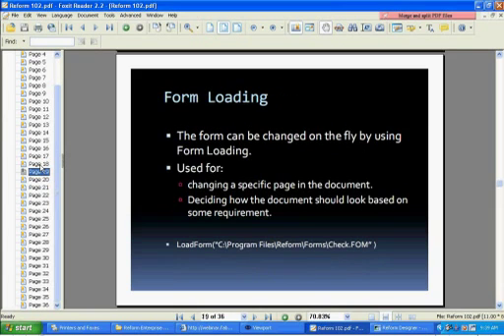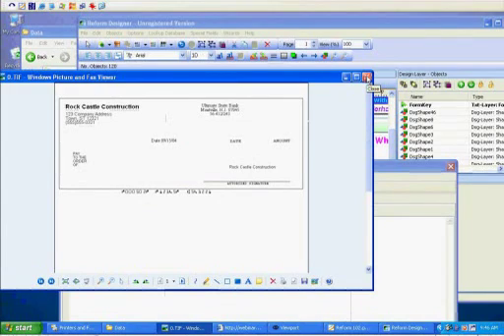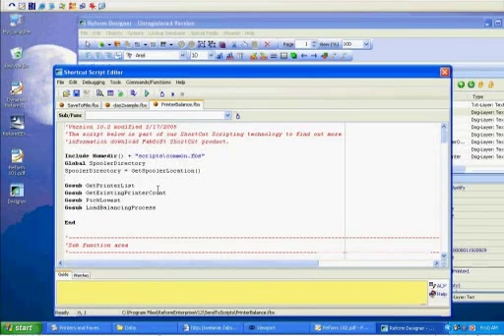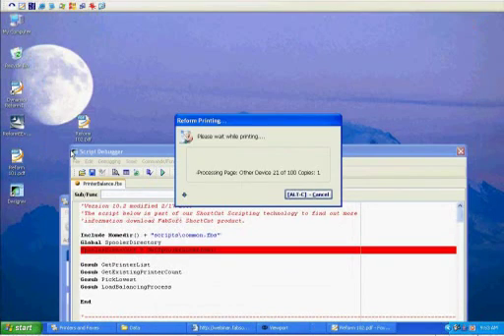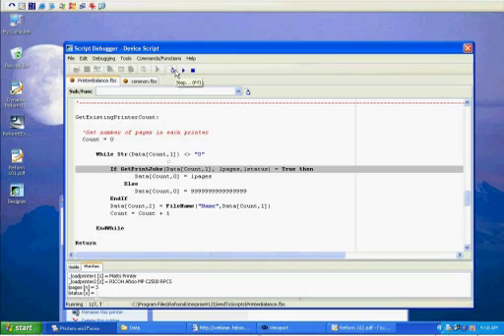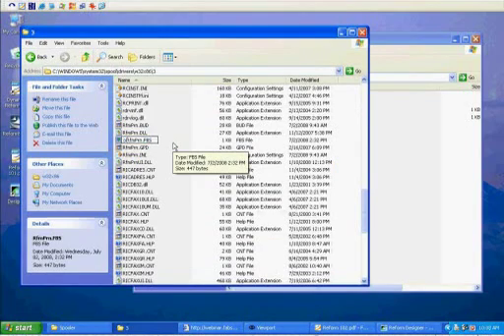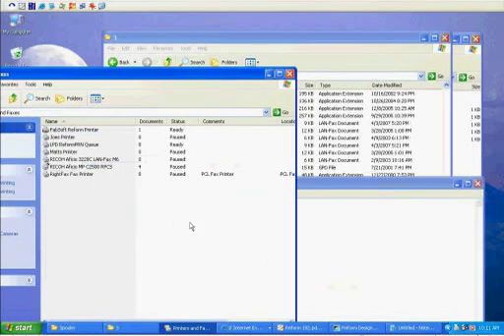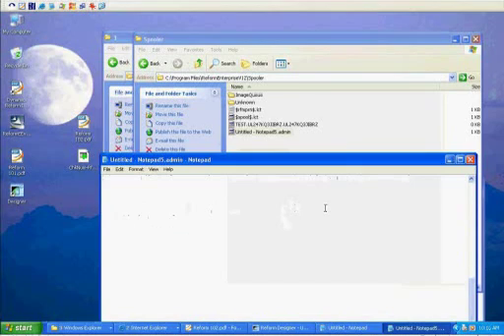Reform12_Load Balancing